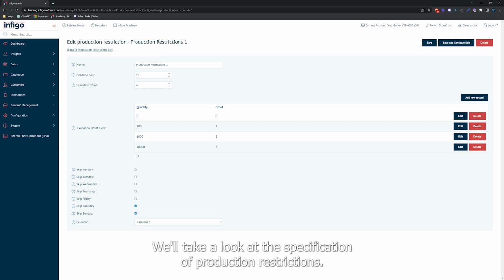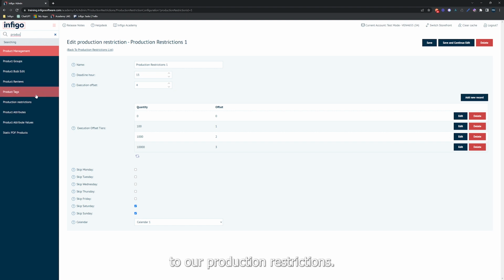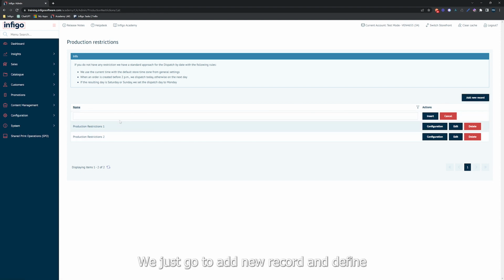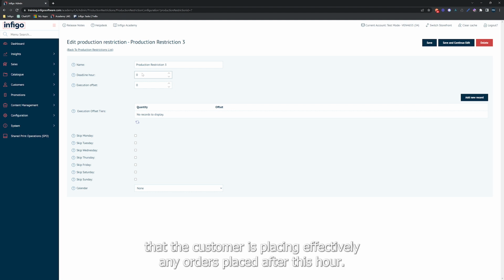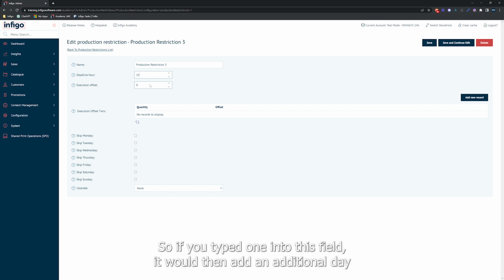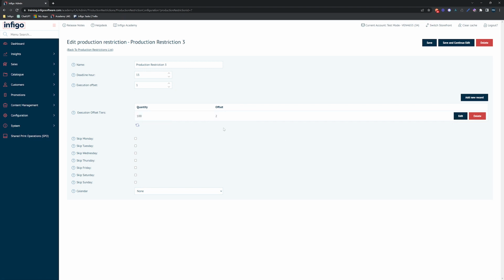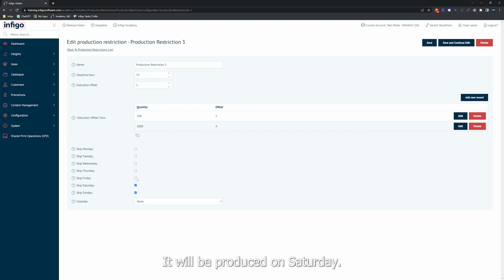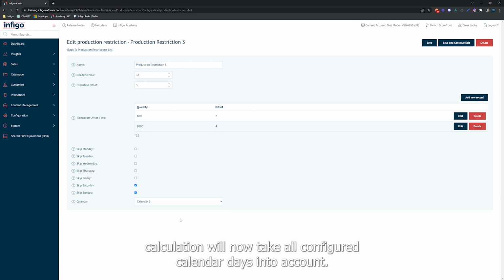Production Restrictions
BG_RESTR_002